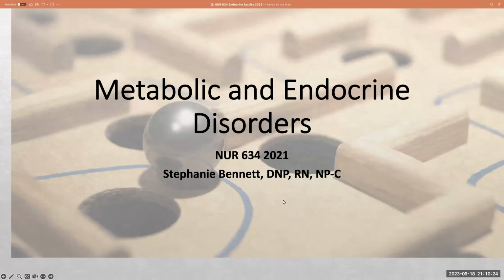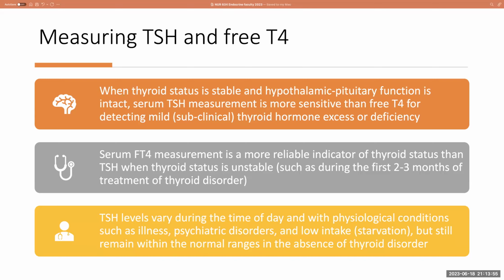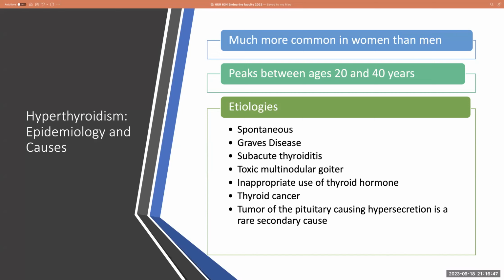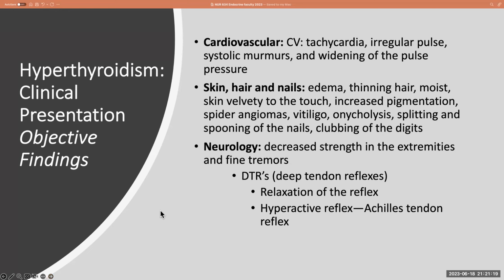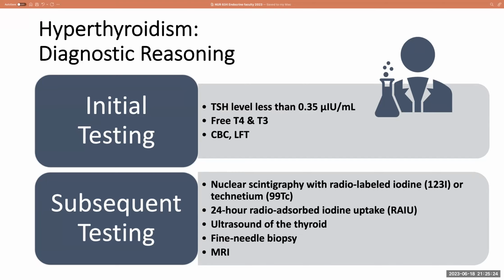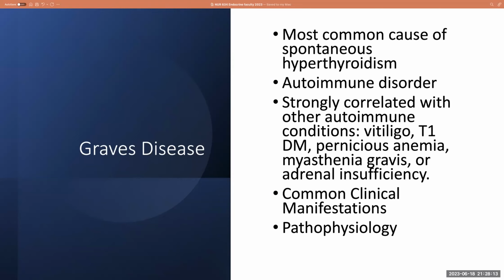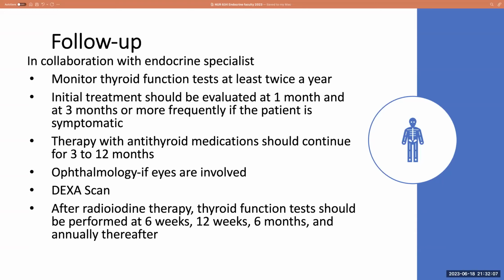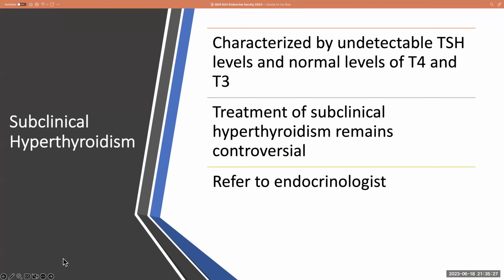Endocrine 1 Recording